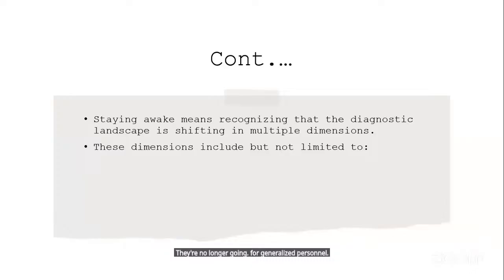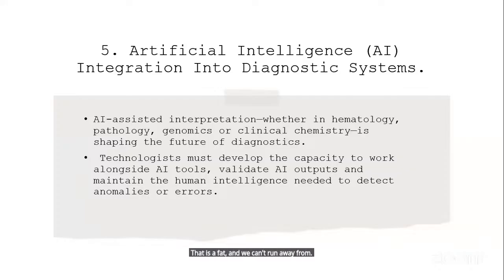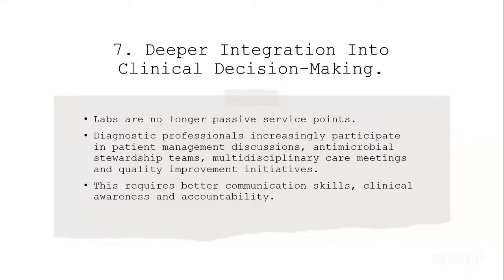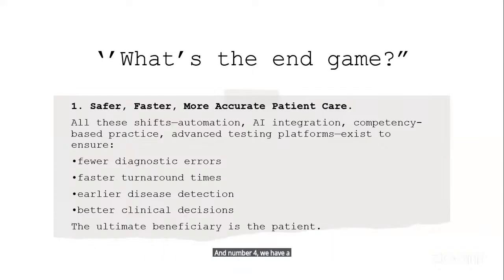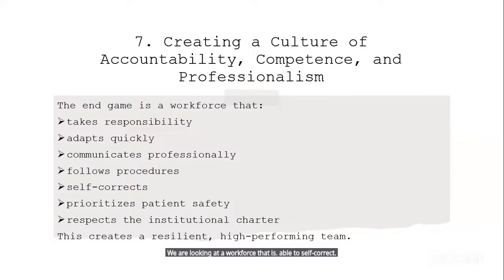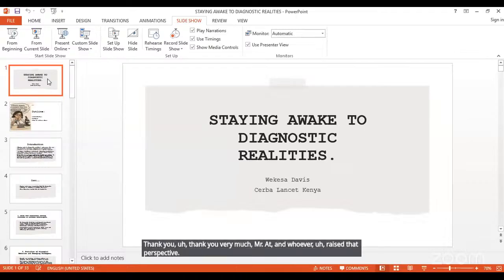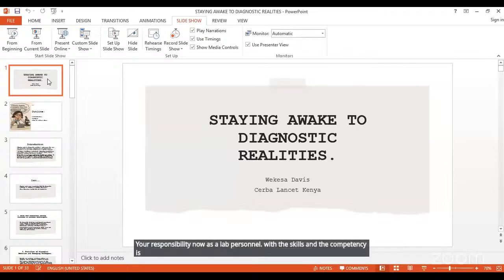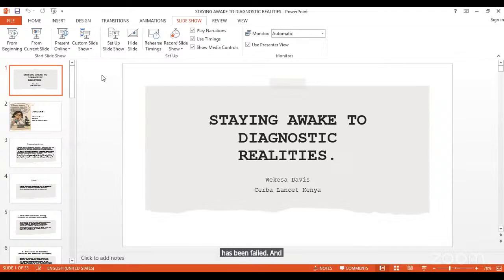STRENGTHENING ACCURACY AND CLINICAL RELEVANCE IN LABORATORY PRACTICE